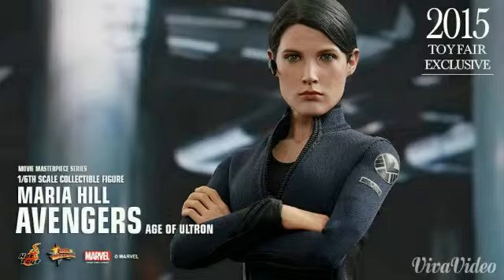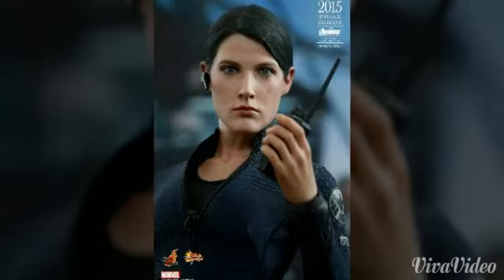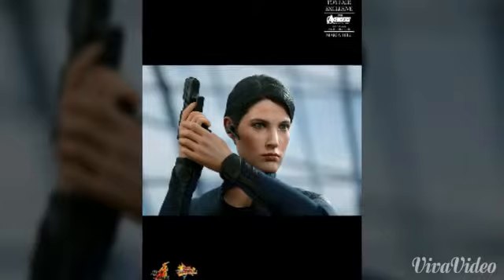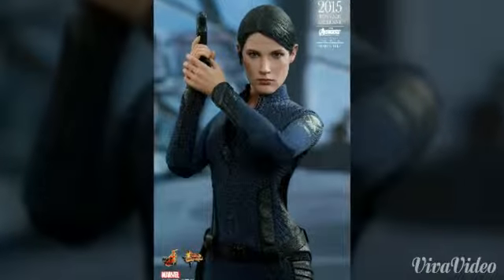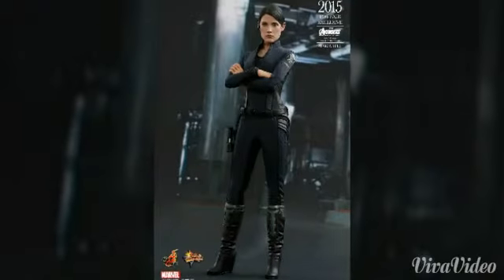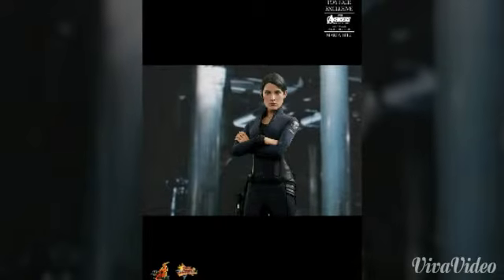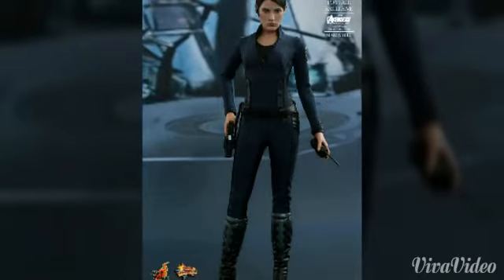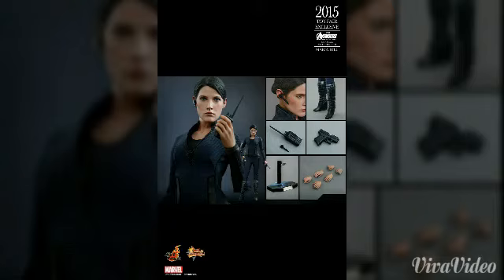[SHOWTIME] (Figures News) Ep 2 Hot toys revealed Avengers age of ultron Maria hill pics & details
Hey guys this is episode 2 of showtime and as I told you every day we will have a new episode so I hppe you guys like my video if you liked it hit the like button, leave a comment and don't forget to subscribe, peace.